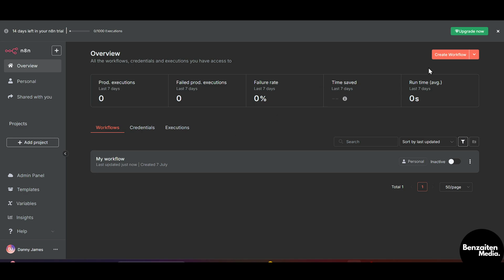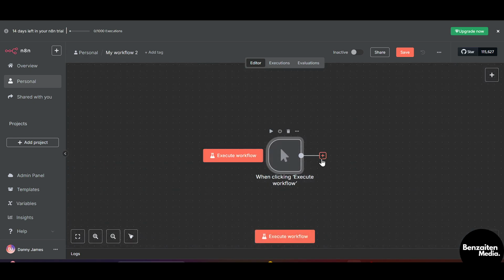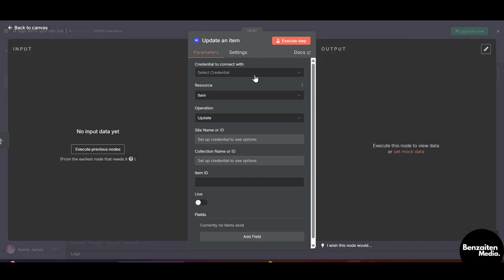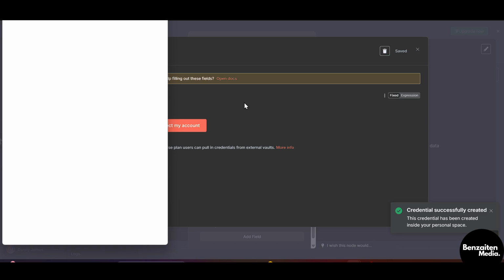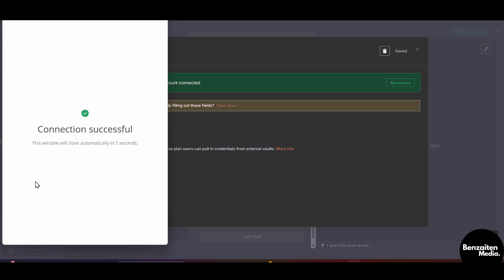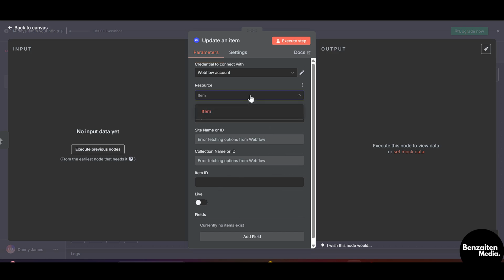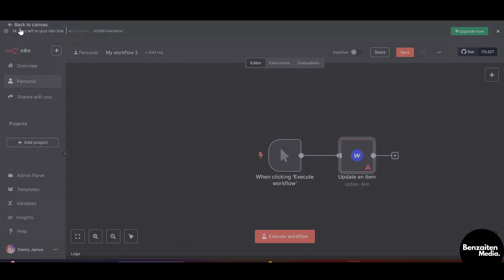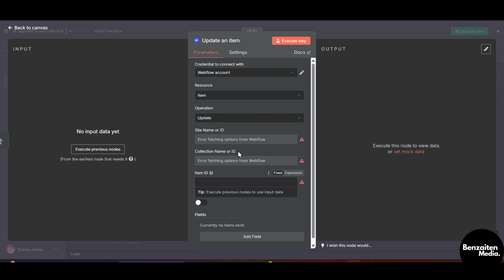How to Connect Webflow to n8n – Step by Step Tutorial 2025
. Want to automate your Webflow site with n8n? In this full tutorial, learn how to connect Webflow to n8n in 2025 using Webflow’s API and n8n’s HTTP Request node or prebuilt Webflow node to streamline CMS, form submissions, and site updates.

🔍 What You’ll Learn:

How to get Webflow API access token

How to use the Webflow node or HTTP node in n8n

Automate CMS item creation and updates

Trigger workflows on Webflow form submissions

🛠 Features Covered:

Webflow CMS integration

Create, update, delete CMS items

Listen to Webflow form events using webhooks

HTTP node authentication using Webflow API

💼 Best For:

Webflow designers

No-code developers

Marketing automation pros

Entrepreneurs running Webflow sites

🎓 Bonus Tips:

Sync Webflow CMS with Airtable, Notion, or Google Sheets

Automatically update your portfolio or blog content

Use Webflow forms to trigger multi-step workflows

🔔 Don’t Forget:
👍 Like the video if you love automation
🧠 Comment your favorite Webflow+n8n combo
📌 Save this for your next automation project